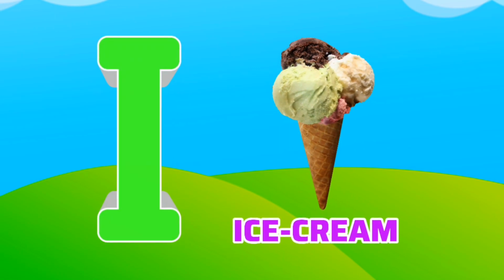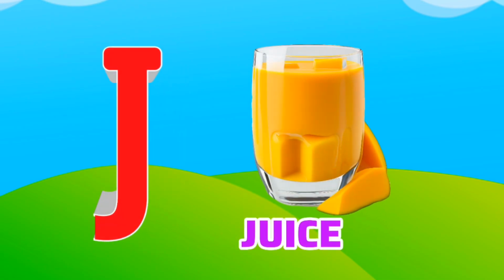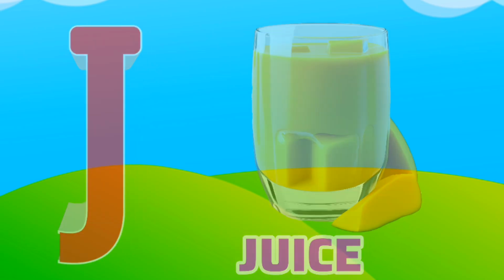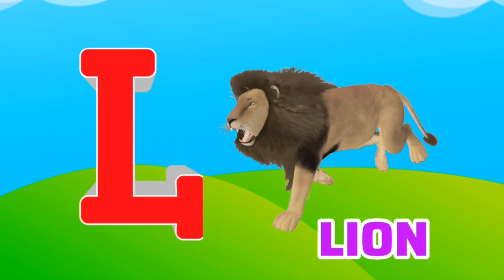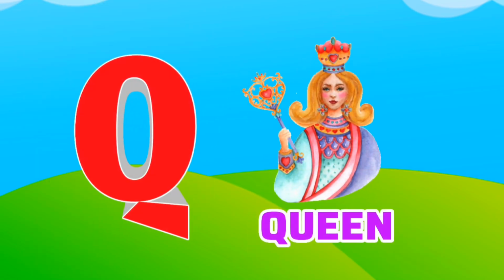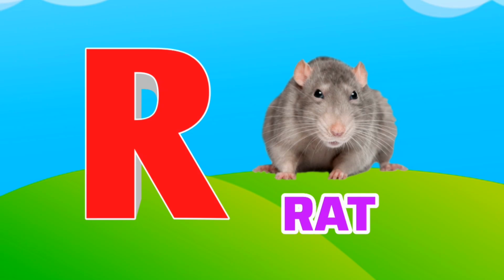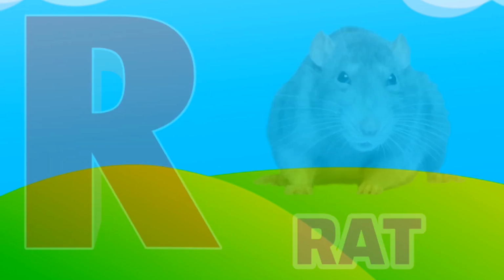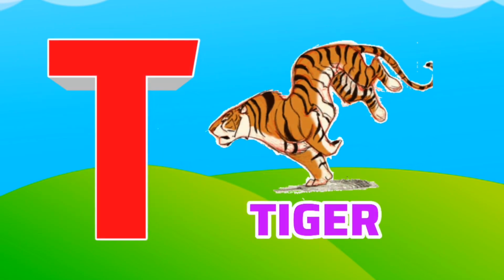A for Apple,B for ball,C for cat,D for dog.English capital letters.English alphabet for kids.ABCD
Learn Topics:

how to write alphabet in english
how to write alphabet in cursive
how to write alphabets in good handwriting
how to write alphabet in cursive for beginners
abcd
abcdefghijklmnopqrstuvwxyz
abcd song
abcdefu
abcdefg
abcd rhymes
a se anar aa se aam e se imli
a se anar ka se kabutar
a se anar wala cartoon
a to z phonics song
a to z phonics sounds
abc song,
abc song cocomelon
abc songs for kindergarten
number 1 to 10
counting number
12345 numbers
numbers name
abc 123
abcdefg
English alphabet
abcd cartoon
a for apple bi for boy
alphabet songs
a for apple a for ant
nursery
abcd rhymes
abcd alphabet
abcd varnamala
abcd varnamala
english varnamala
english alphabet
A for apple
kids alphabet
alphabet for kids
abc song
a for apple b for ball c for
alphabet song
apple apple
abcd abcd
Phonics Song with
 TWO Words
with Sounds
for Children